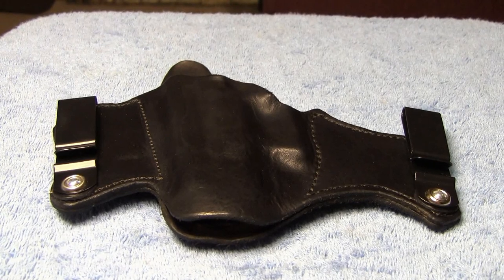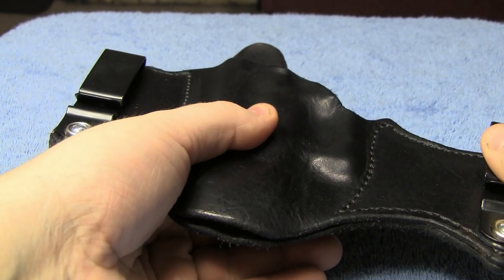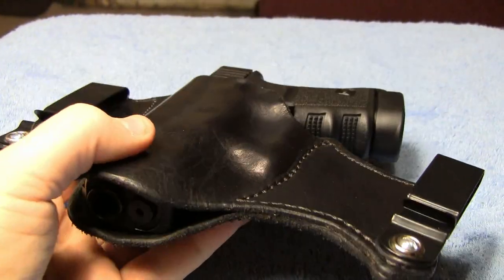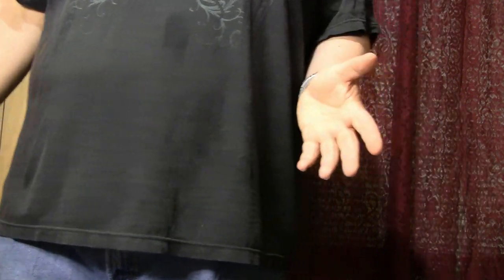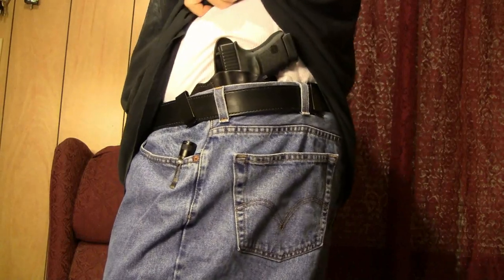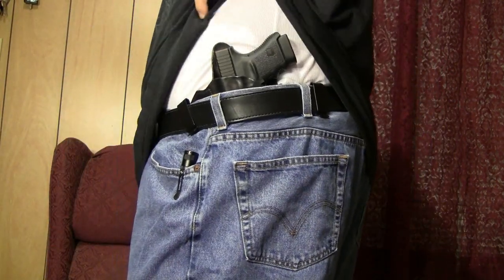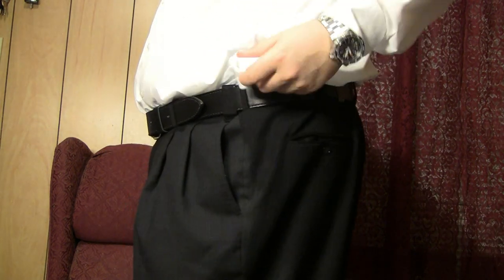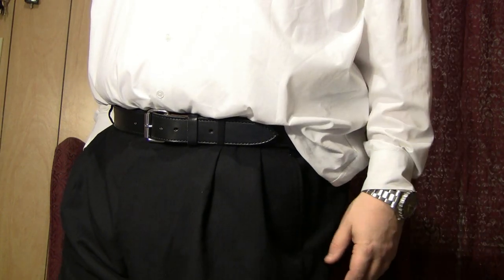New Ragsdale Custom Leather Holster